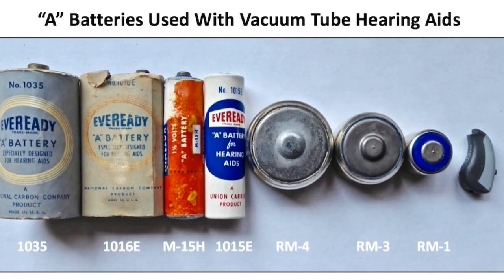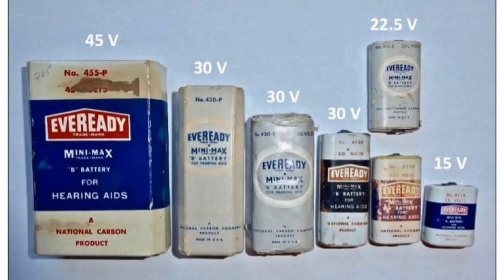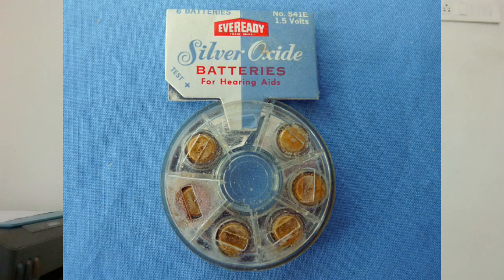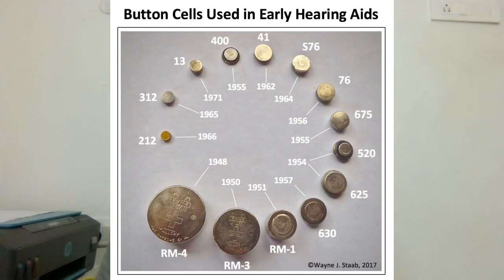Brief history of Hearing aid batteries